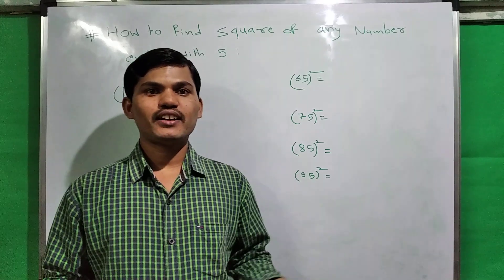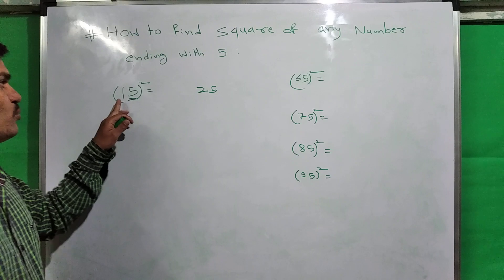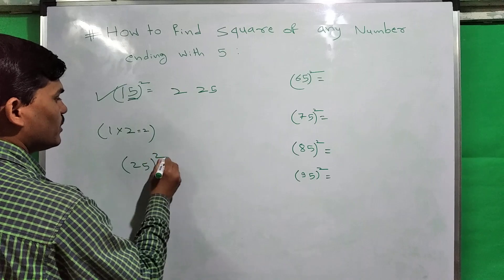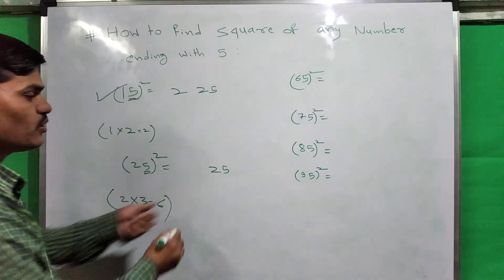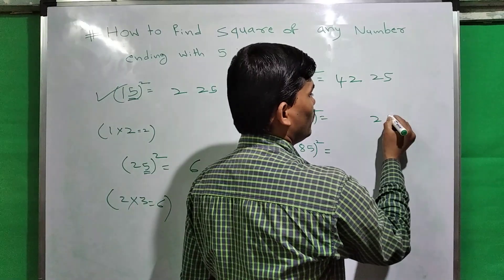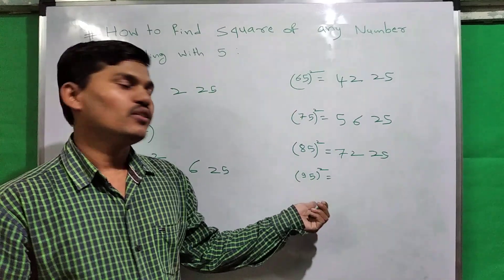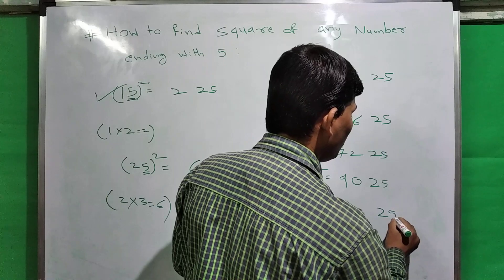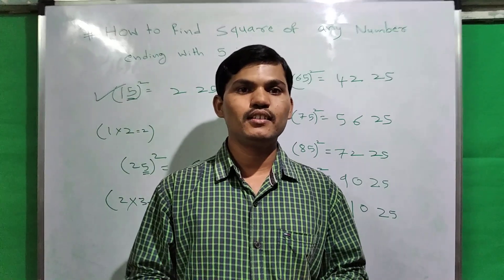# How to find square of number ending with 5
Basic Maths Trick